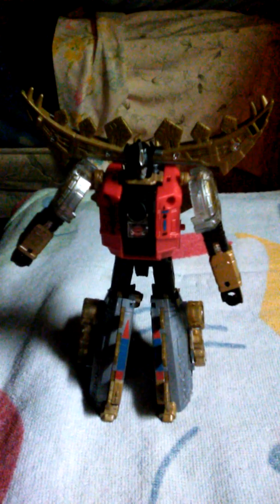Autobot snarl review